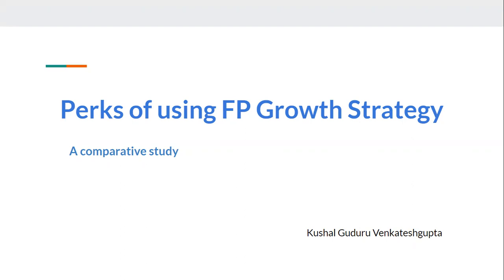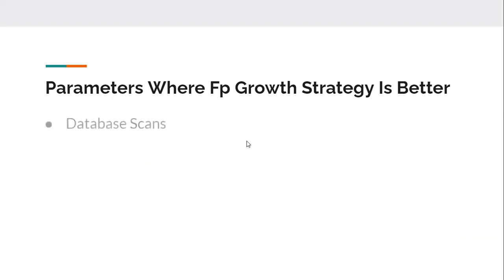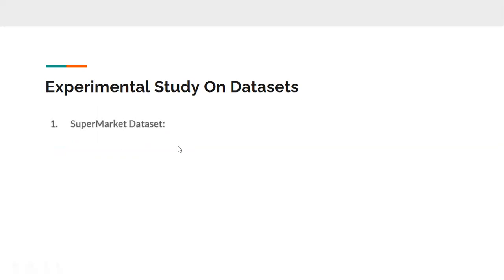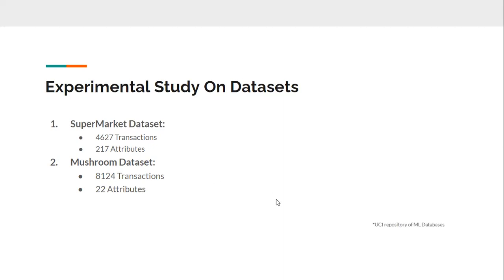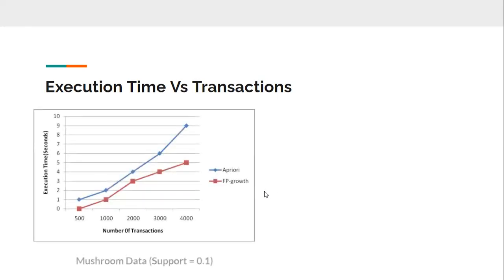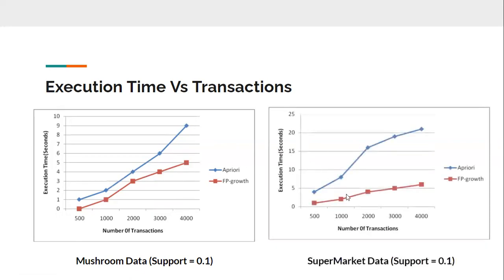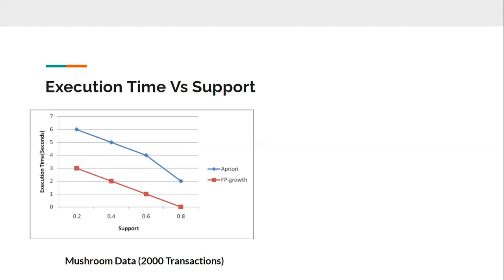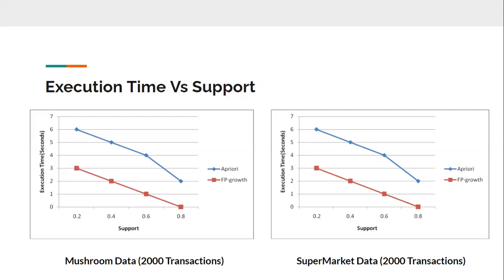L05_09FPGrowthTree_Parameters